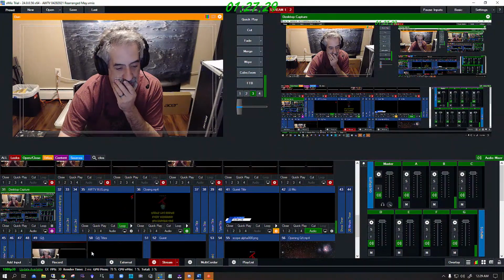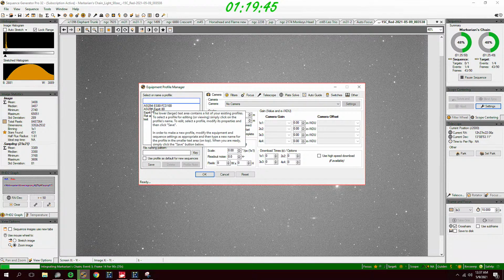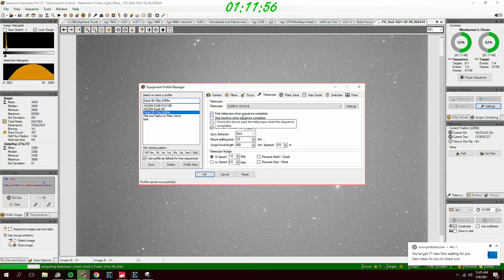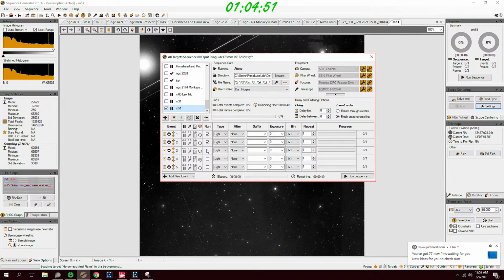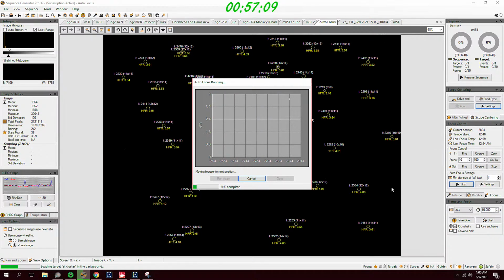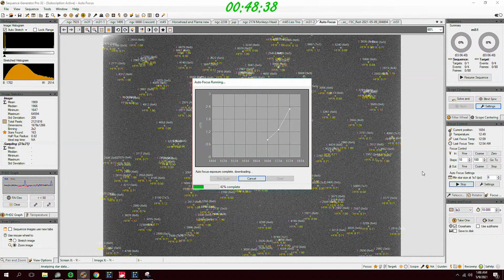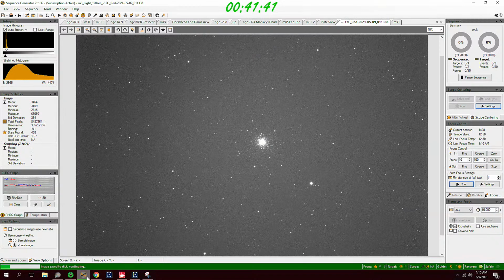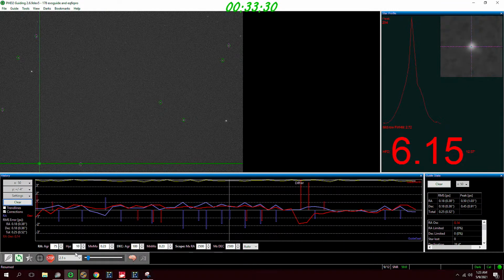AstroWorld TV How to Organize your Files/File Naming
How do you organize your astrofiles